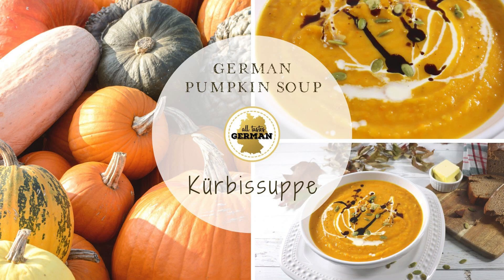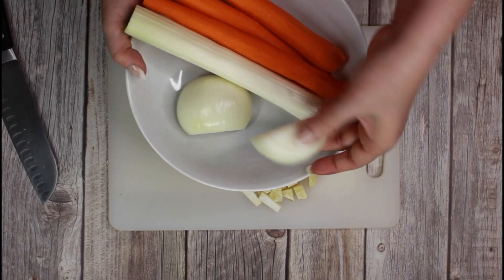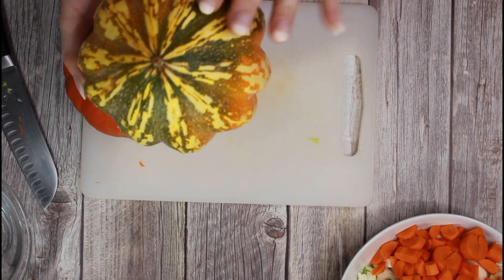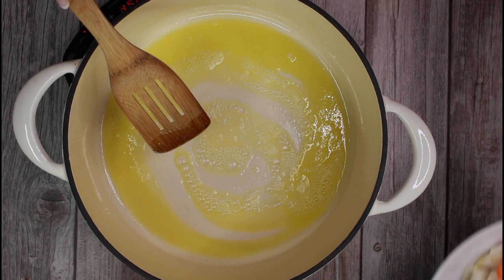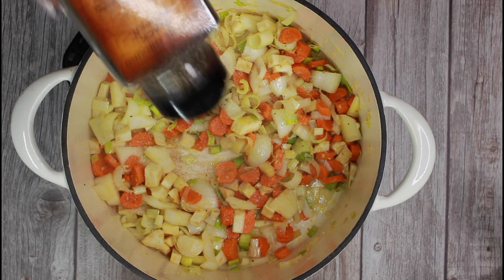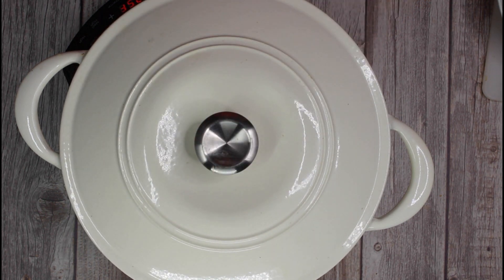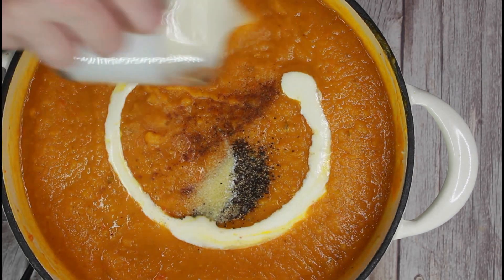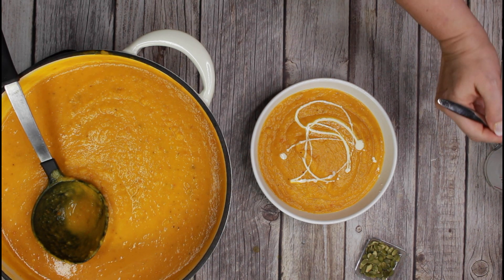German Pumpkin Soup - Kürbissuppe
The secret ingredient to this delicious German soup is celery root.

Celery root is an important ingredient in a lot of German soups. It is not a nice-looking root, but the taste is amazing and gives a wonderful flavor to your soup.